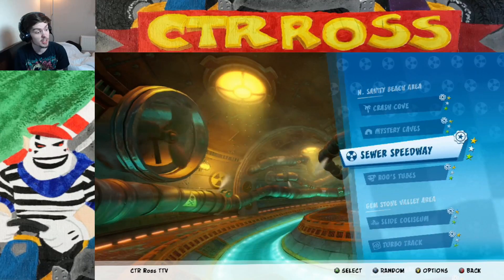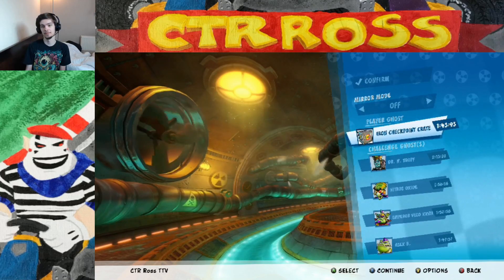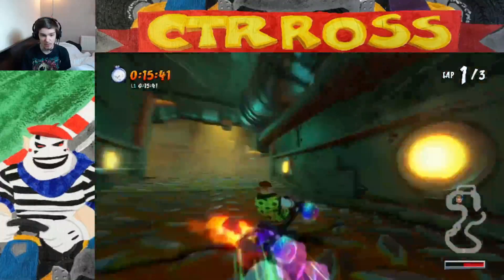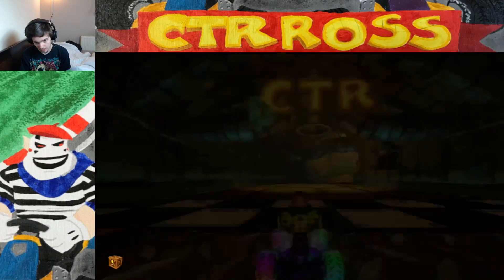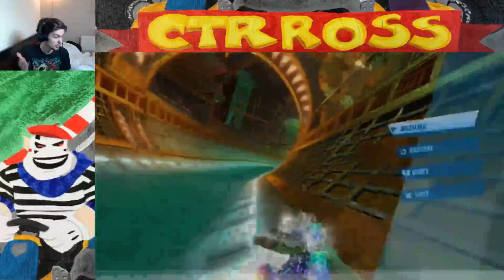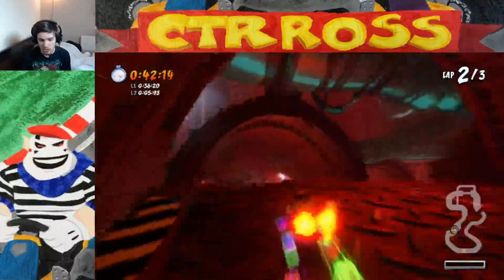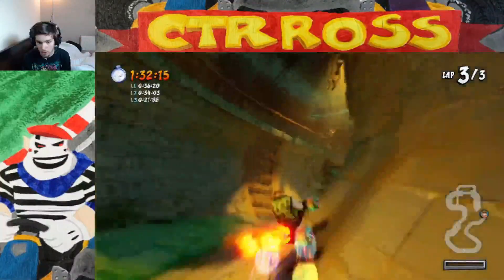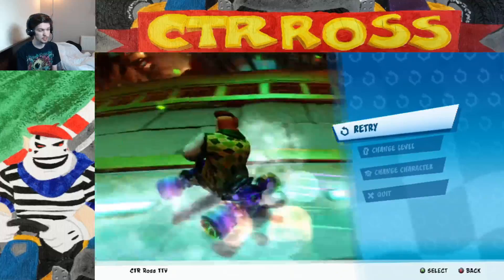How To Become An EXPERT On Sewer Speedway In CTR:NF! (Tutorial)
Please Let Me Know Any Feedback In The Comments Down Below!